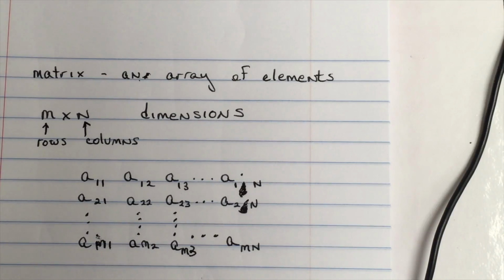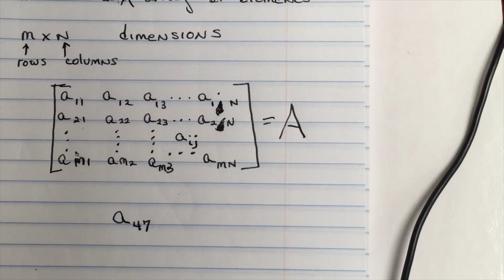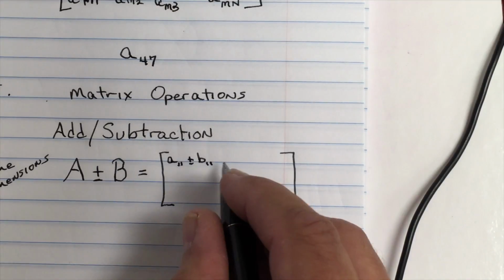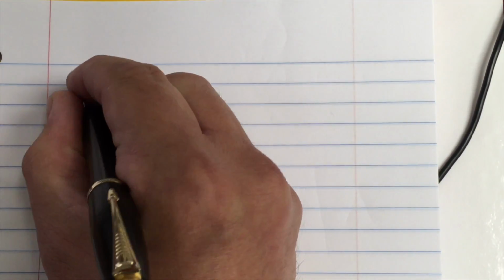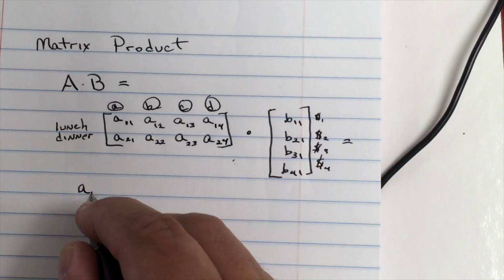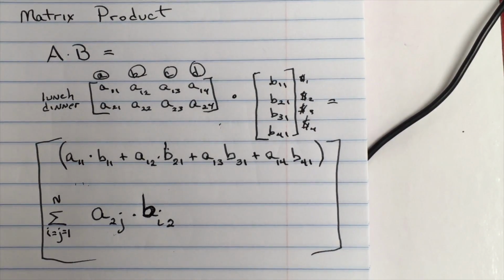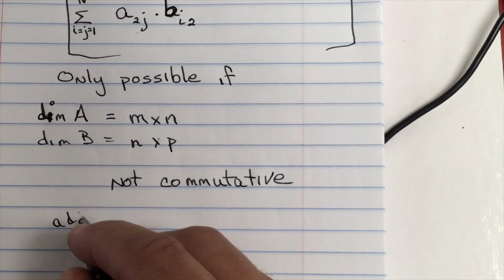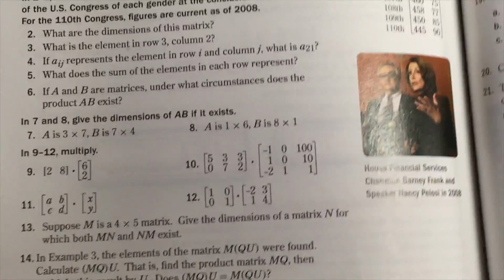Matrix Introduction (17 August 16)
This is an introduction to matrices and matrix operations. (class date: 17 August 16)